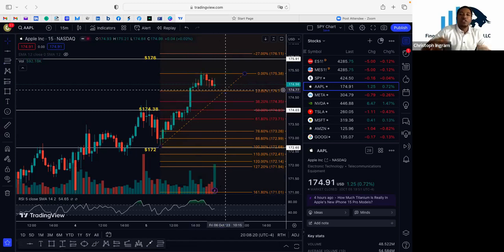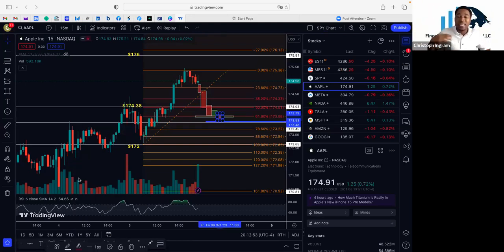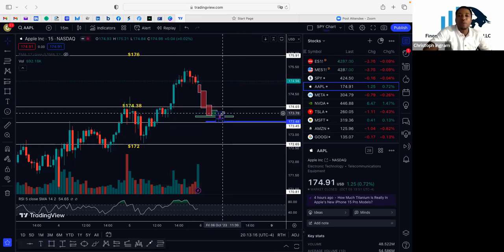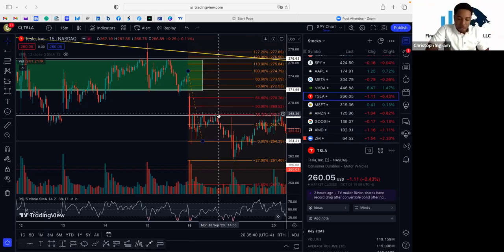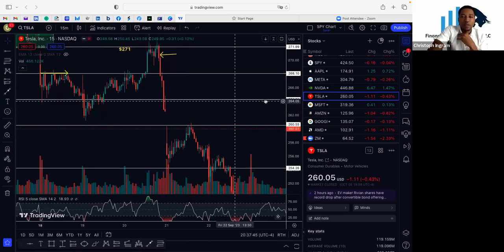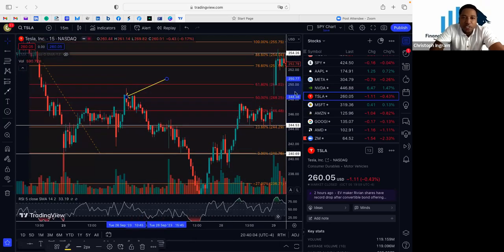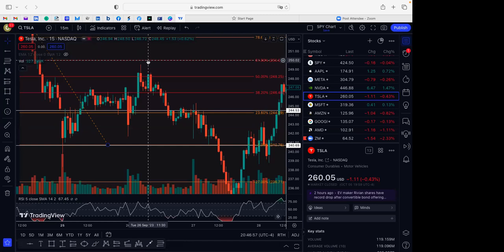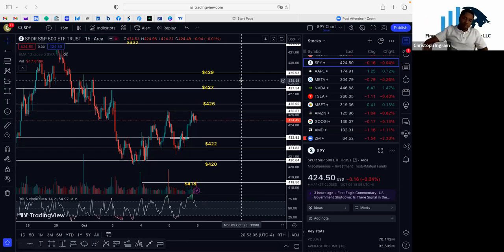📈 Master Fibonacci Retracement in 2025! 🔥 Best Trading Strategy for Beginners & Pros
🚀 Start 2025 Strong with This Powerful Trading Strategy! 💰

🚀 This Is The ULTIMATE Trading Masterclass  📈

Struggling with entry & exit points in the stock market? This Fibonacci Trading Masterclass breaks down everything you need to know! Whether you’re a beginner or experienced trader, mastering Fibonacci retracement can transform your trading strategy and help you maximize profits.

🔥 What You’ll Learn in This Masterclass:
✅ How to properly use Fibonacci retracement for precision trading
✅ Perfect entries & exits to increase win rates
✅ The best time frames for day trading & swing trading
✅ A step-by-step breakdown of a complete trading strategy
✅ Real chart analysis & proven techniques for 2025 market conditions

💡 This is a MUST-WATCH for new traders & investors looking to level up in 2025!